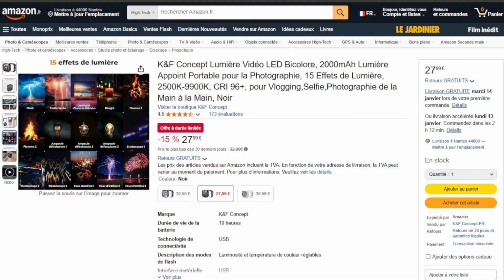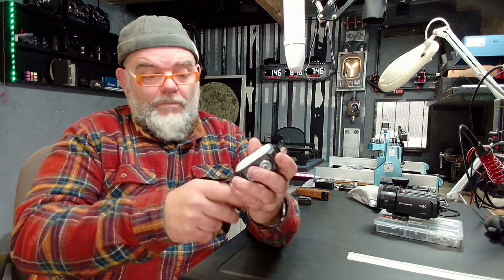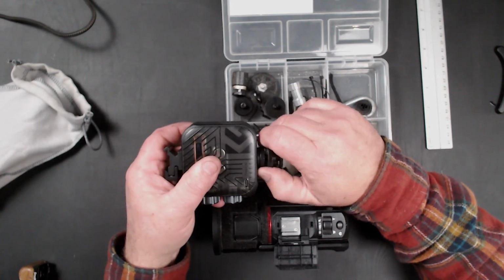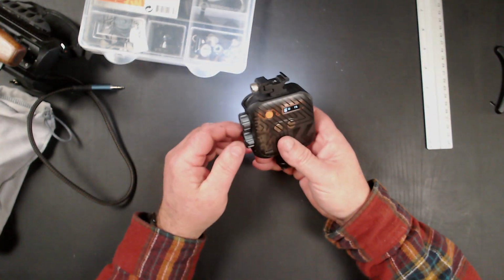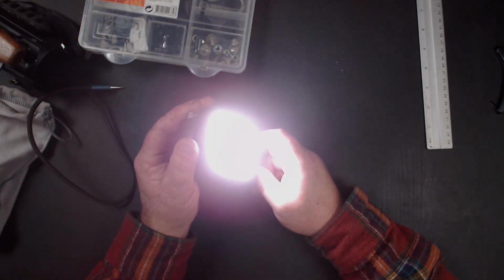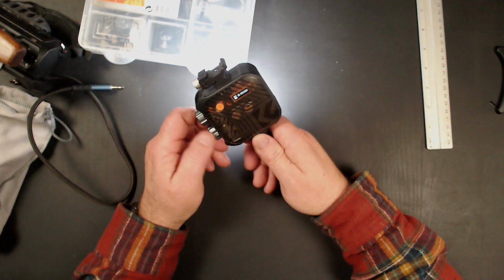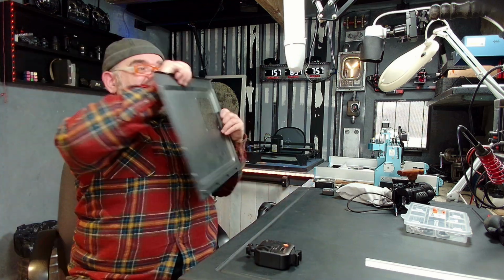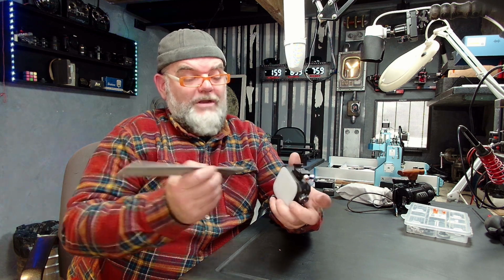"4 MONTHS LATER" K&F Concept Bi-Color LED Video Light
K&F Concept Bi-Color LED Video Light, 2000mAh Rechargeable Portable Camera Lights, CRI 96+, 2500K-9900K, 15 Light Effects, Photography Lighting for Vlogging, Selfie